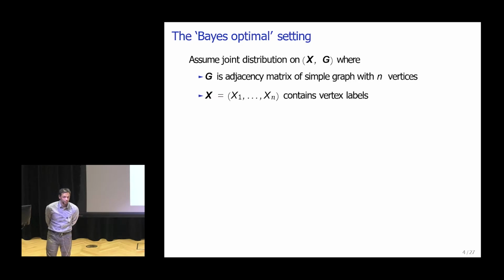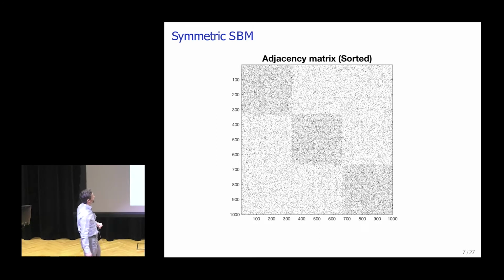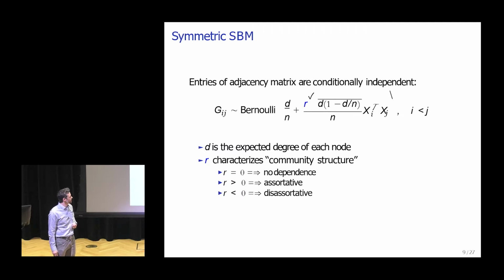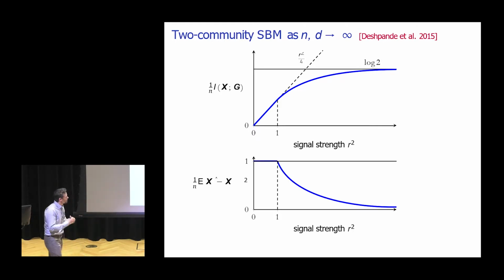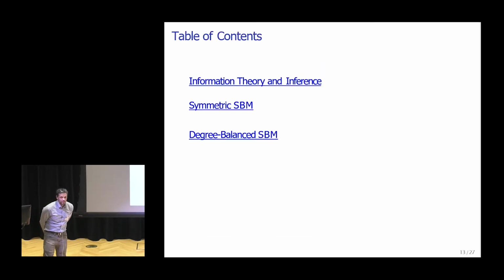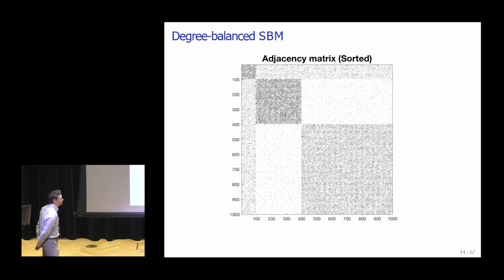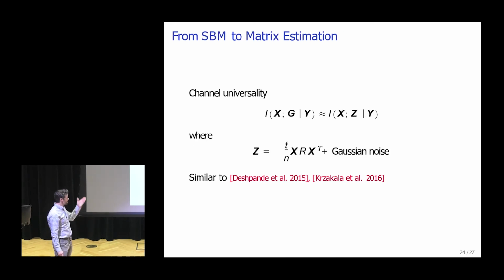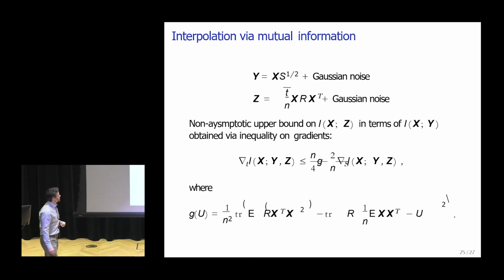LSIT 2019, Day 1: Galen Reeves (Duke University)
Invited Session on Statistical Signal Processing